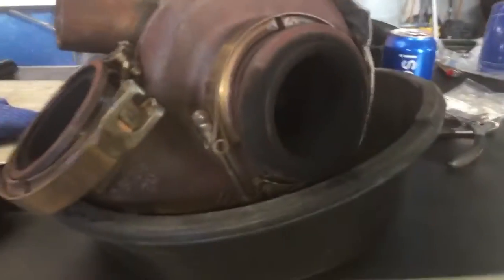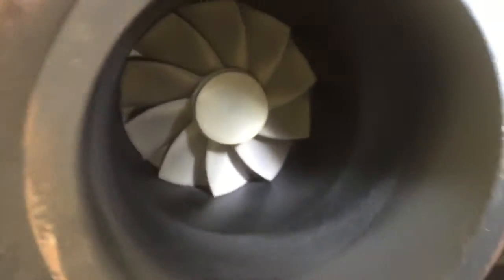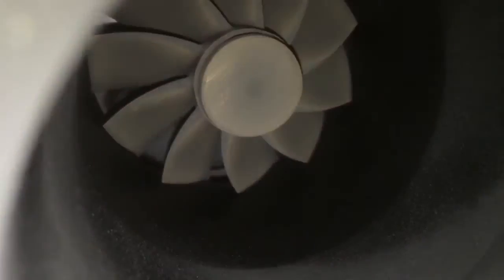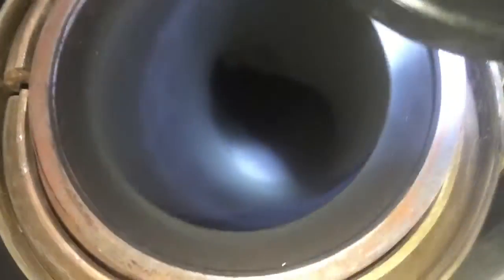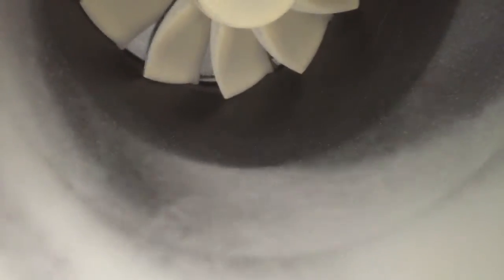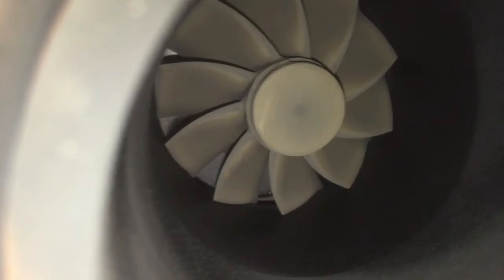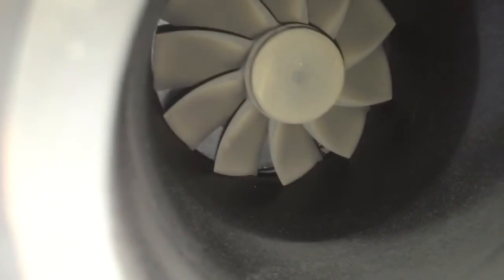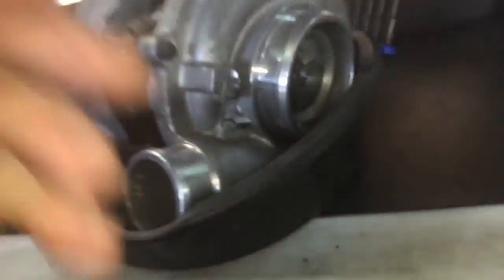Powermax leaking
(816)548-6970